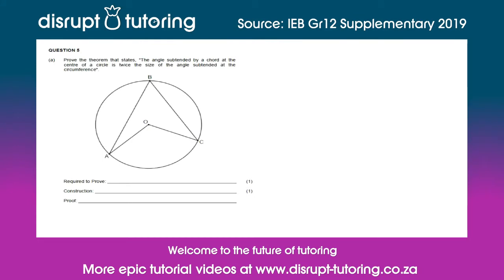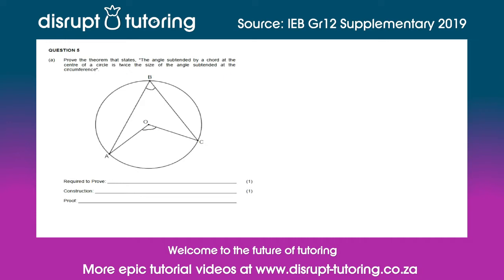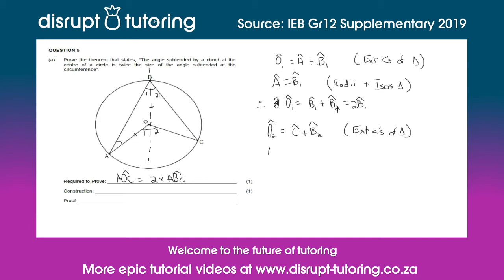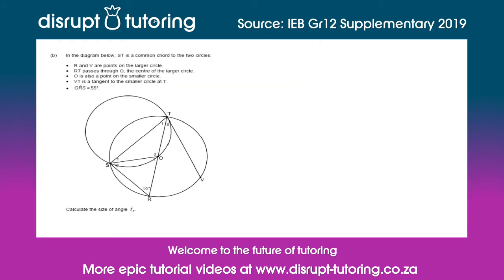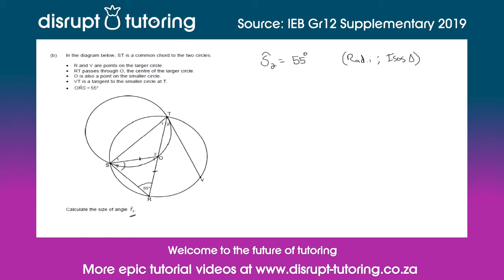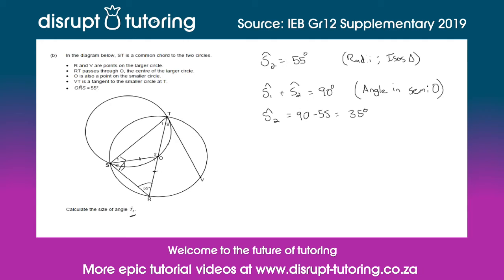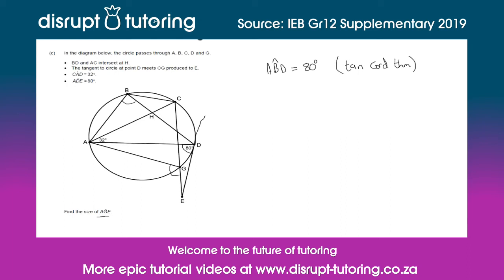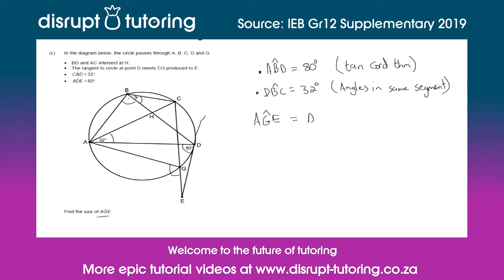#535 Two parts Proving angle at centre = 2x angle at circumference plus a geometry question